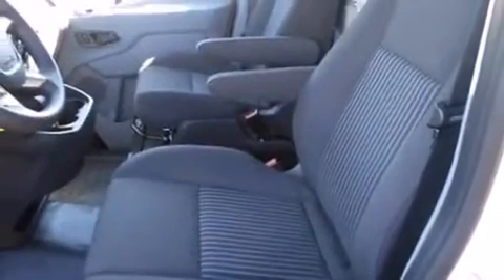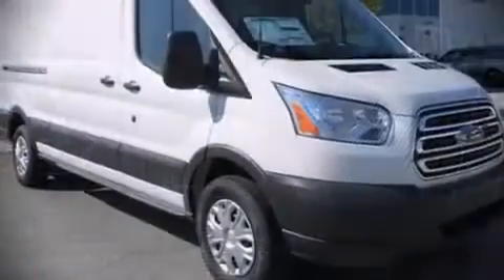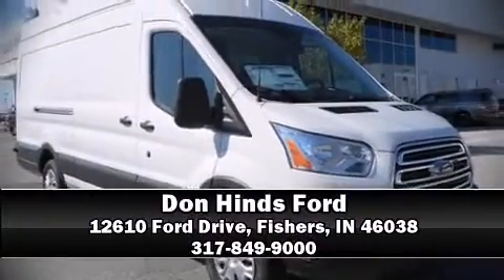2015 Ford Transit-350 Base in Fishers, IN 46038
A 3.7 liter V-6 engine pairs with a sophisticated 6 speed automatic transmission, providing a spirited, yet composed ride and drive. Ford prioritized fit and finish as evidenced by: a tachometer, variably intermittent wipers, air conditioning, power door mirrors, remote keyless entry, an overhead console, and 1-touch window functionality. Storage solutions are integrated throughout the interior, demonstrating thoughtful attention to detail. Ford also prioritized safety and security by including: dual front impact airbags with occupant sensing airbag, traction control, brake assist, a panic alarm, and 4 wheel disc brakes with ABS. Electronic stability control ensures solid grip atop the road surface, no matter how challenging the driving conditions. Our team is professional, and we offer a no-pressure environment. We'd be happy to answer any questions that you may have.